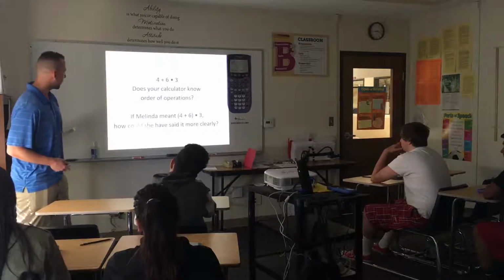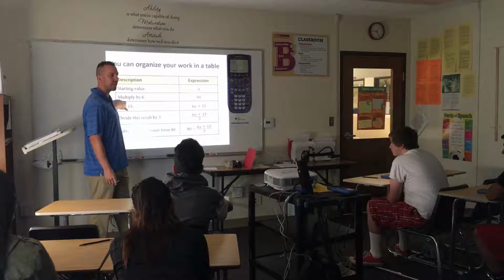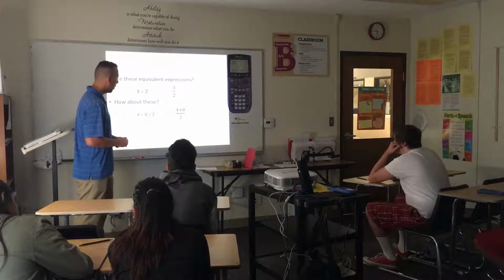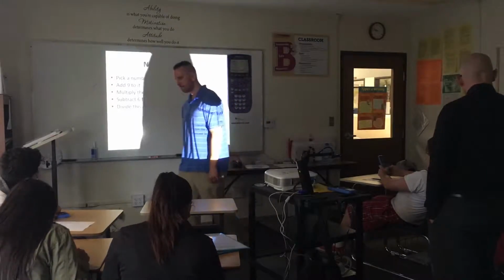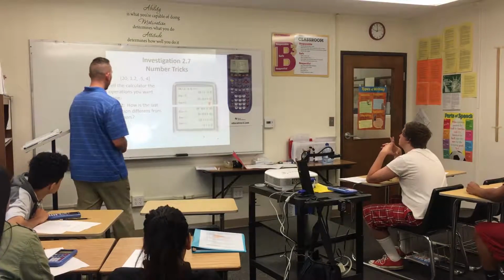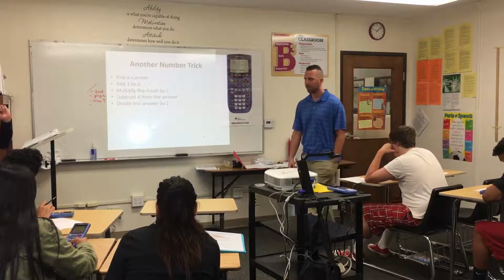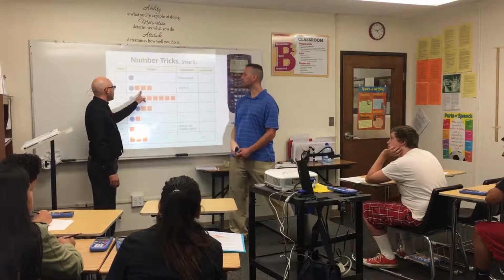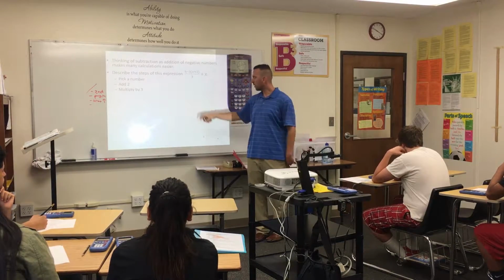Lesson 5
Algebra